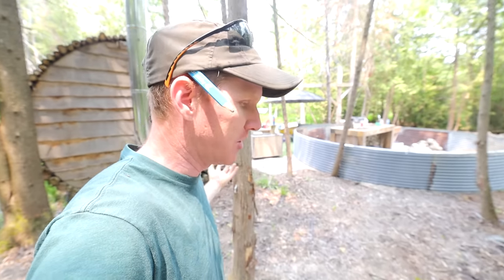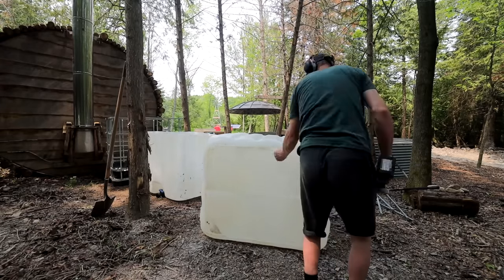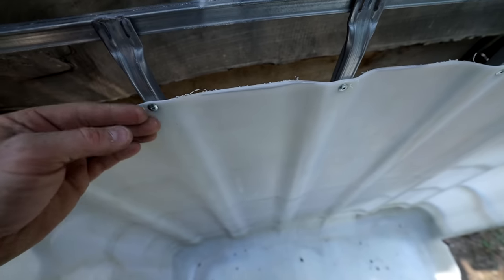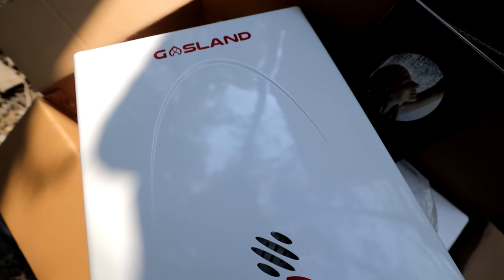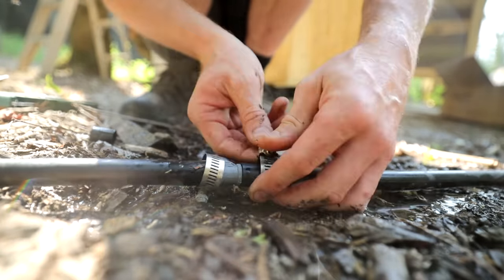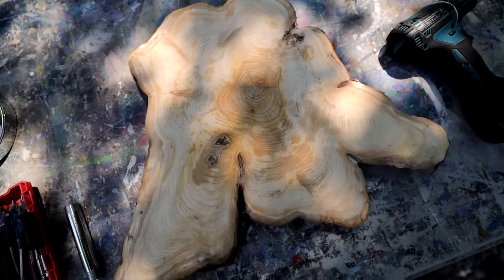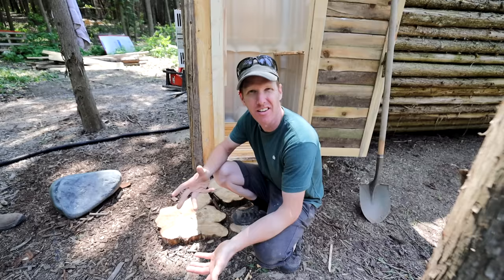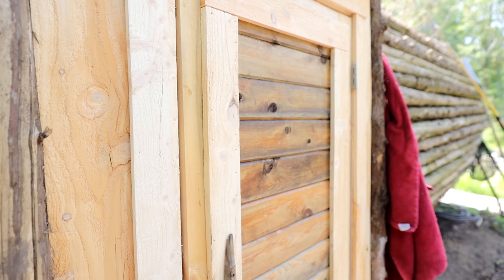I Built a Luxurious Rain Shower! - Super Hot, on Demand (on Extreme Budget!)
I build a rain shower from inexpensive materials.  The main components are an on-demand propane heater from Princess Auto, some pipe, a rainwater collection unit and a few IBS totes.  I also mill up lumber using my HD3 Norwood Portable Sawmill.

I will show you start to finish how to build an off grid camp shower using simple and inexpensive materials to make an on demand hot water shower in the woods.

Building a Luxurious Rain Shower - Super Hot, on Demand (on Extreme Budget!)

Lasgoo Laser Levels

Many people ask me where I am from and where I film my projects. I am from Northern Ontario, Canada, and live in an area where off-grinding is easy because I have lots of land to build on and experiment with different buildings and materials. Everything I do is to try to be more self reliant, and to depend less on others. But that doesn't mean I don't like working together with other people on projects. Knowing people who have skills is part of being self reliant, and trading skills is a great way to get more things done!